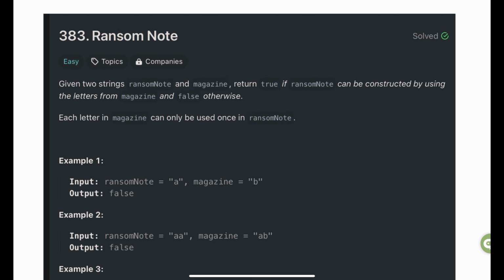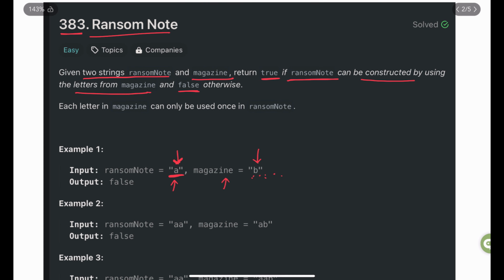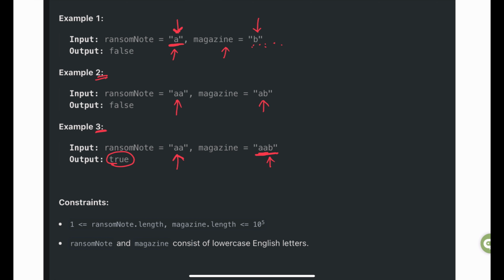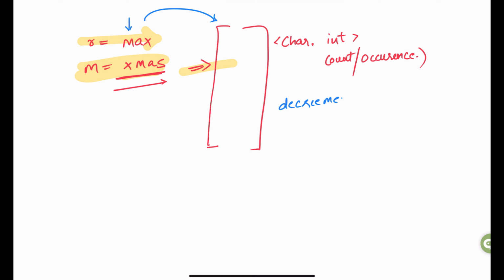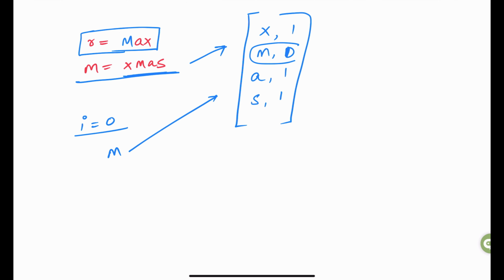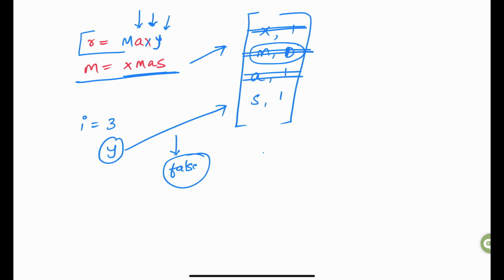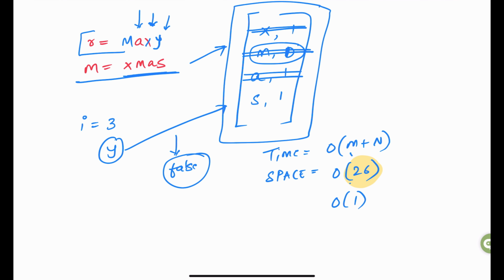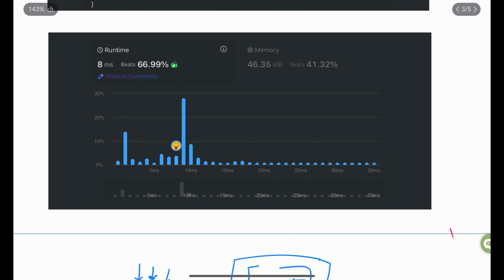LeetCode 383: Ransom Note | C# Solution | Character Frequency Count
📝 In this video, we'll solve the "Ransom Note" problem using C#. Learn how to efficiently determine if you can construct a ransom note using letters from a magazine!

🎯 Problem Difficulty: Easy
⏱️ Time Complexity: O(n)
💾 Space Complexity: O(1)

📋 Chapters:
00:00 - Problem statement
01:26 - White-boarding
03:38 - Big O Notation explained
04:22 - C# Solution walk-through

🔍 Key Concepts Covered:

    Character Frequency Count
    Array vs Dictionary
    String Processing
    Memory Optimization
    C# Implementation

💡 We'll cover:

    Efficient counting technique
    Character mapping
    Early termination
    Space optimization
    Common pitfalls

🎓 Perfect for:

    C# developers
    String manipulation
    Interview preparation
    Beginner friendly

💻 Prerequisites:

    Array operations
    String basics